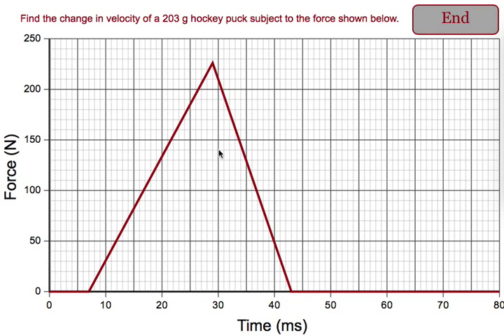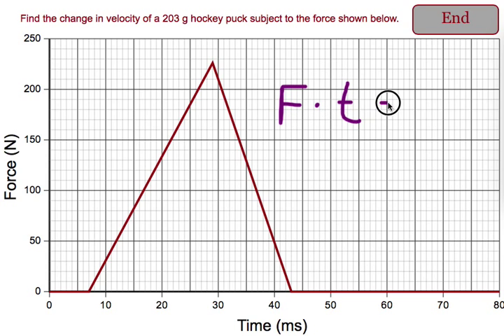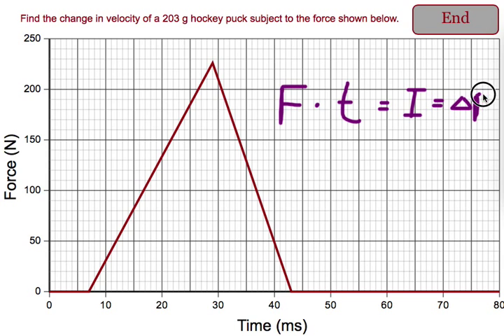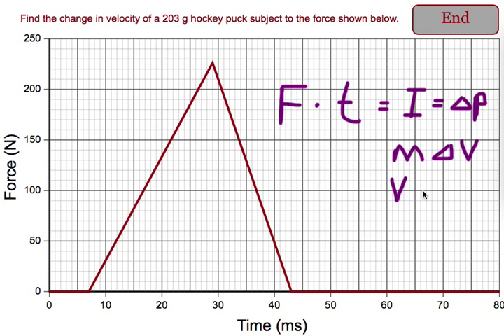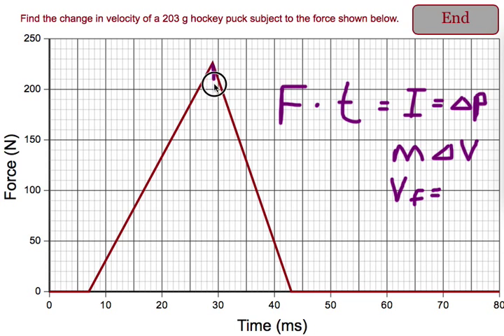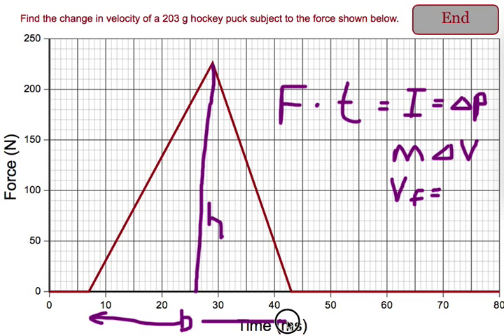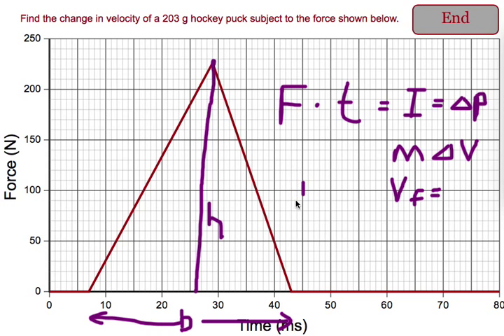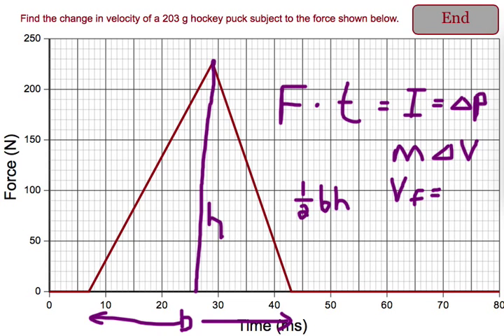Finding Speed From Impulse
This video gives a quick overview of how to find speed from an impulse graph